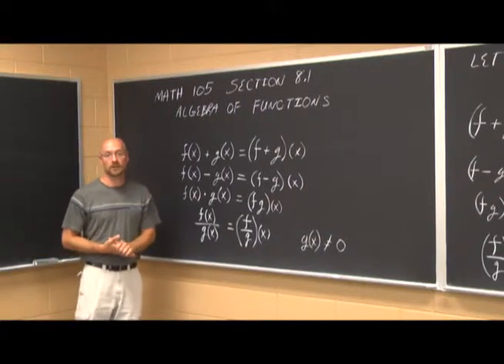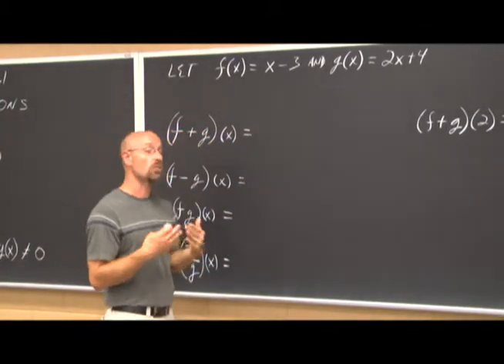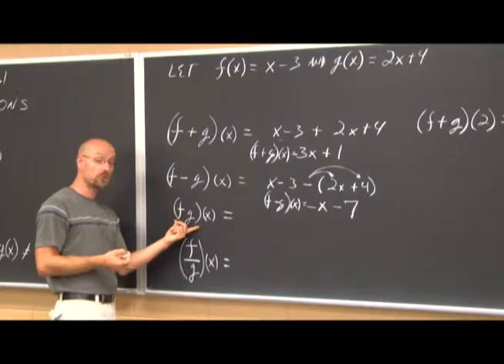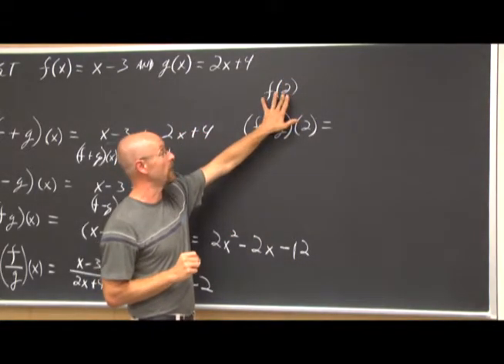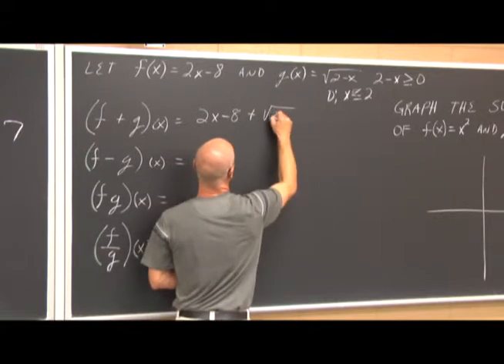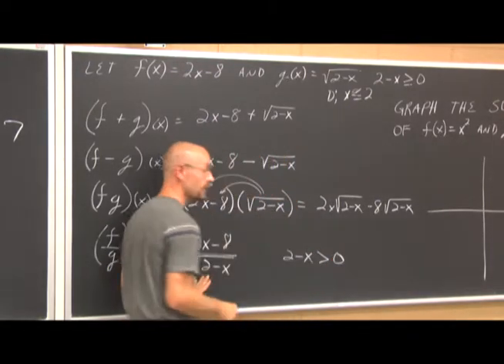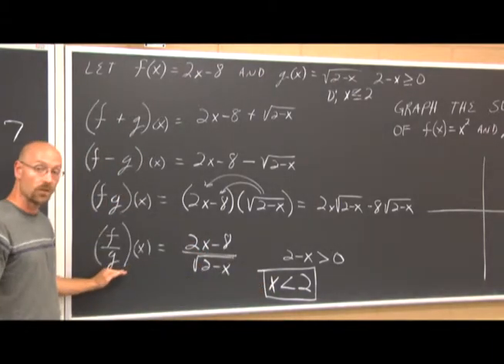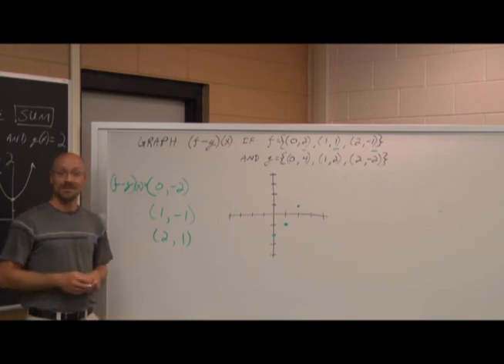Intermediate Alg Section 8.1 Algebra of Functions